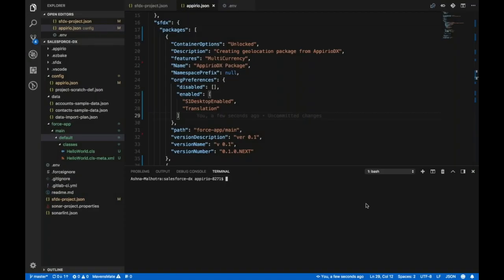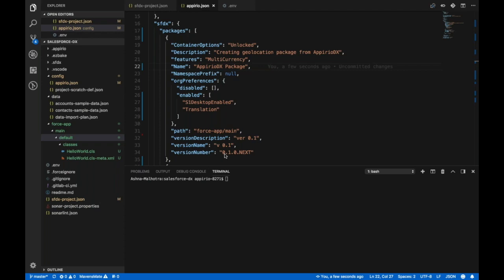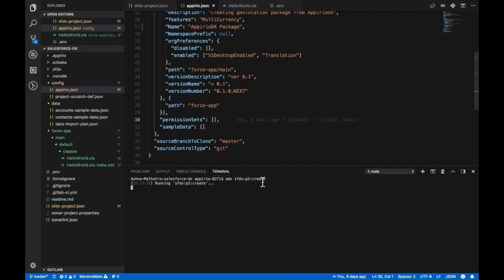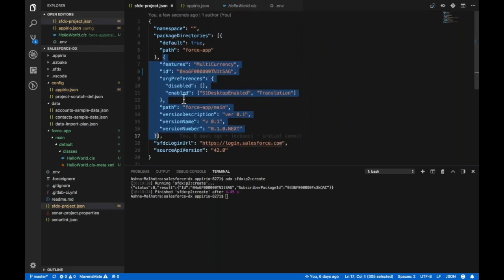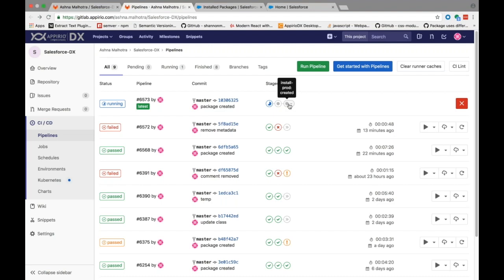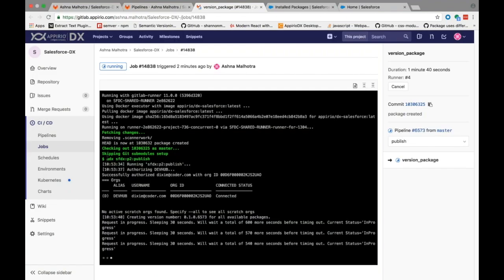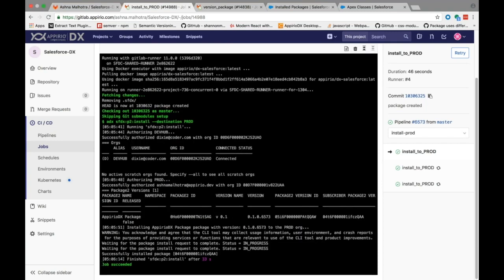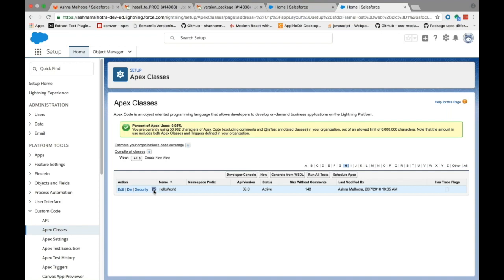Recommended Deployment Process for Salesforce DX projects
This video is about Recommended Deployment Process for Salesforce DX projects